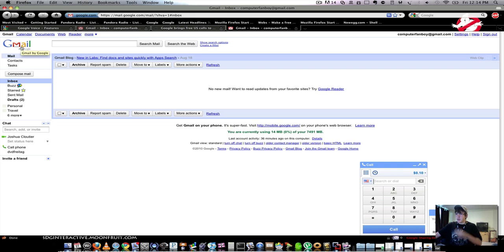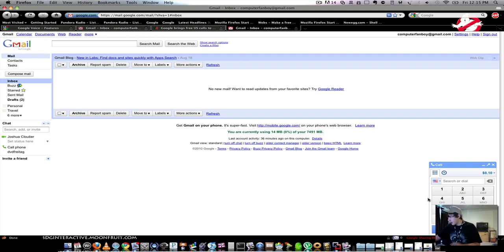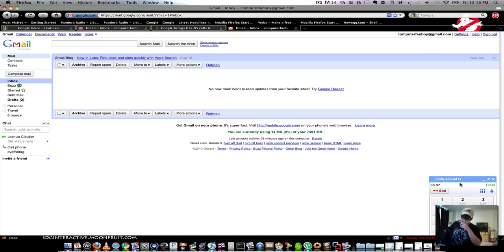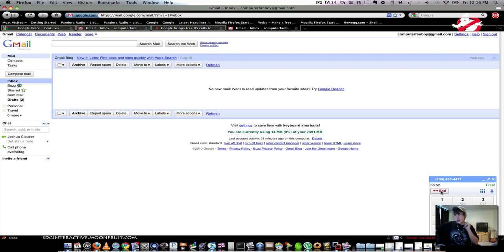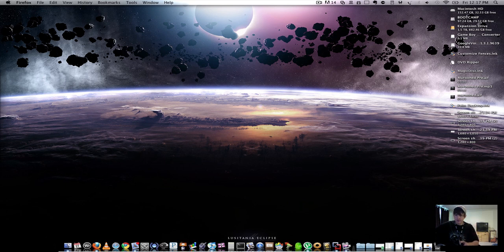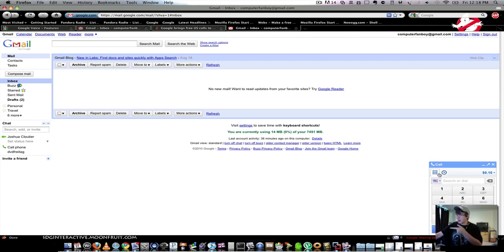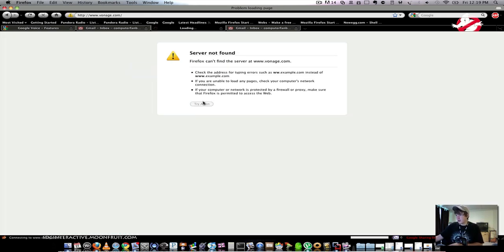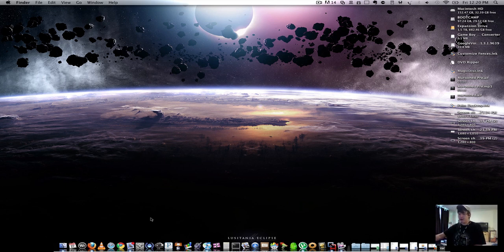New Google Phone (Free phone calls to anyone in US & Canada)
Hey Guy's Cloutierhaker here, today I am going to show you google's newest feature of gmail. This is a very intersting addon that lets you make free phone calls to any one in the US& Canada. They also offer international calling for 2 cents a minut.